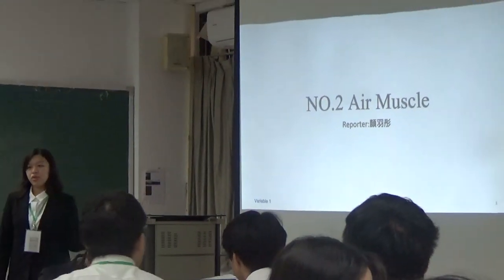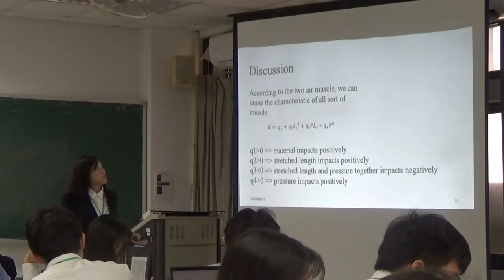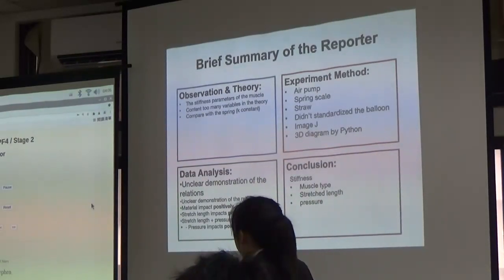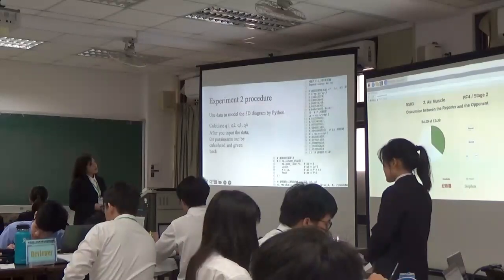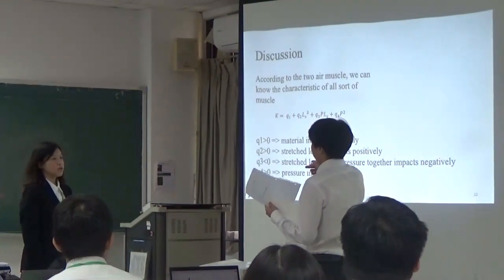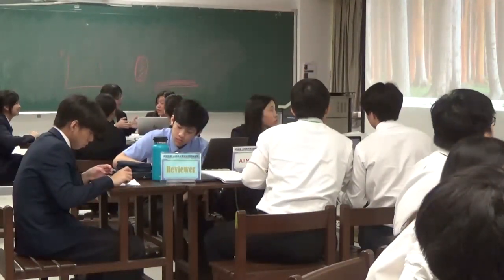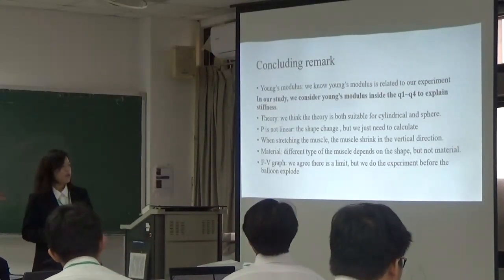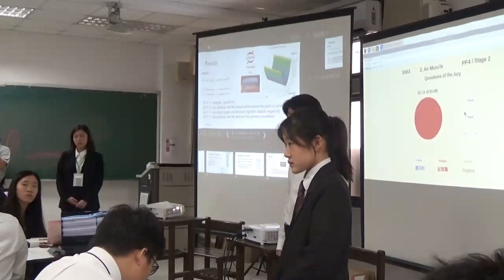20250302 TYPT S503 PF4 stage2